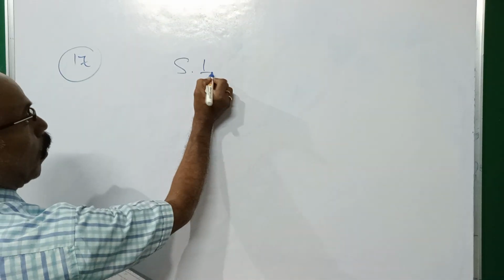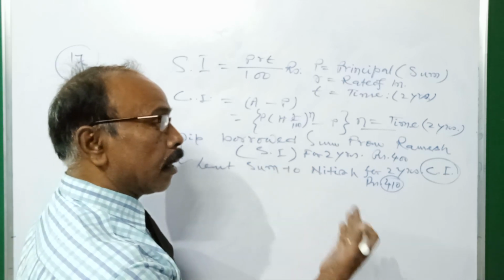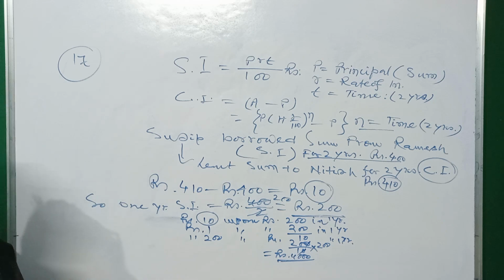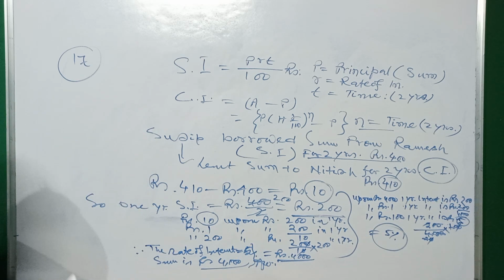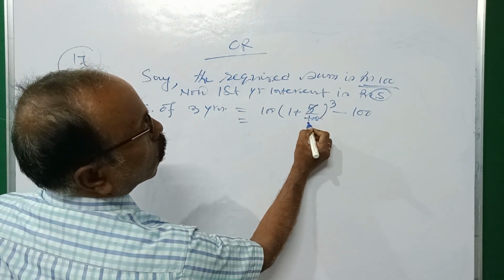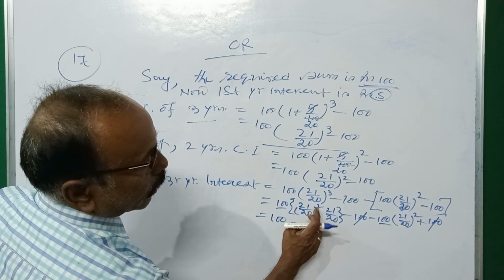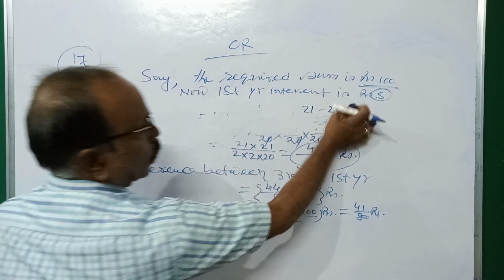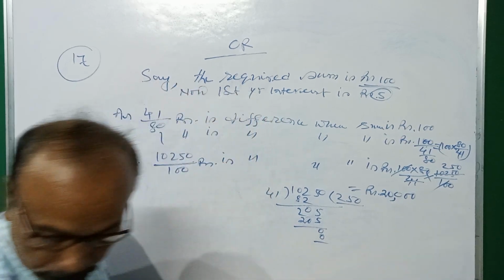D.A.V.Math. VIII,Last Problem [Q's.17 , 17[OR]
I have solved the last problems Qs. No.-17 and 17[OR], you will carefully practice for your future 100% gain, thanks.